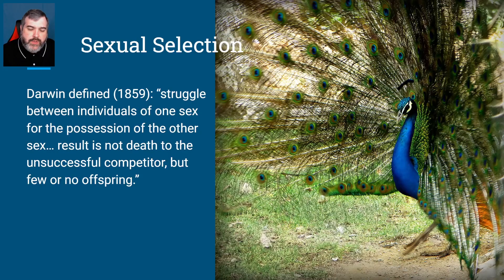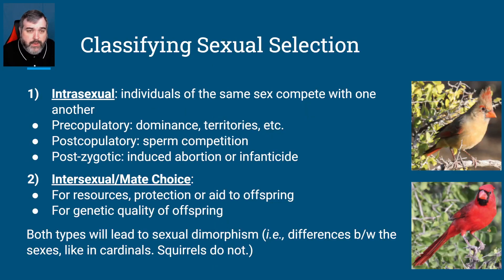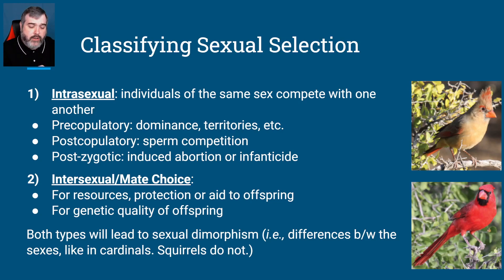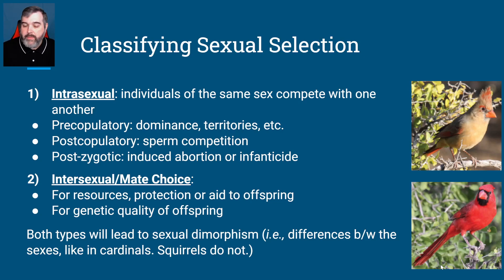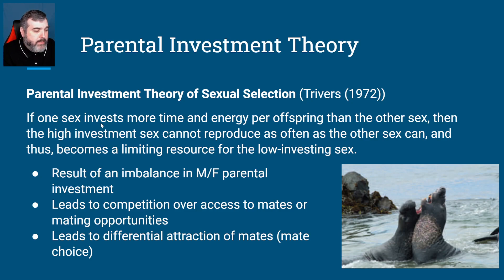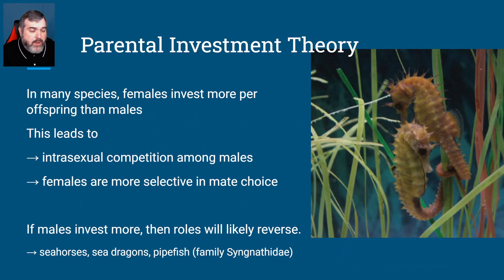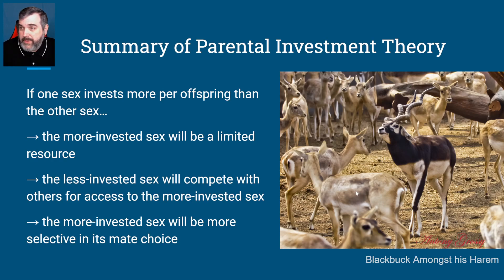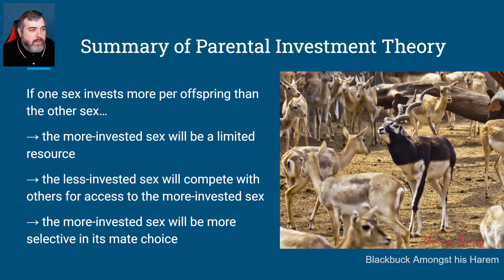6.01d [Sexual Selection - Parental Investment Theory] (Animal Behavior)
This video is part of Nicholas Hendley's Introduction to Animal Behavior course, offered through Granville Online in Granville County Schools in North Carolina.

A list of resources for this course can be found